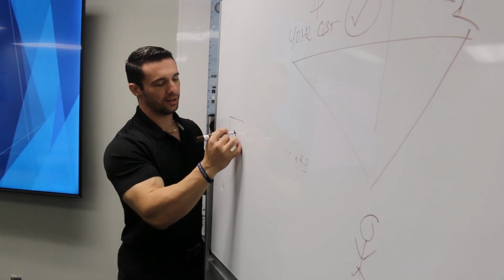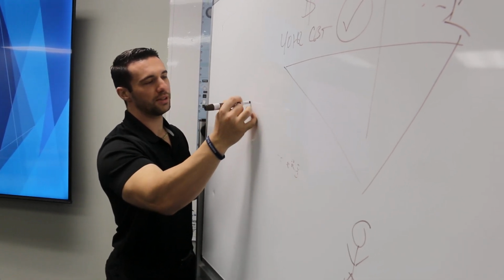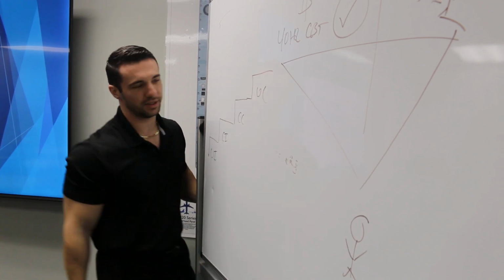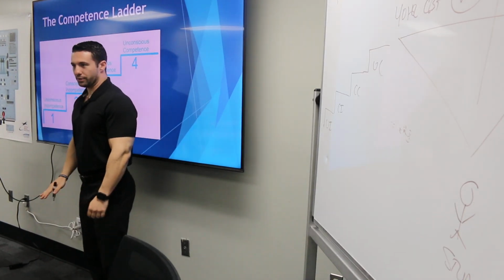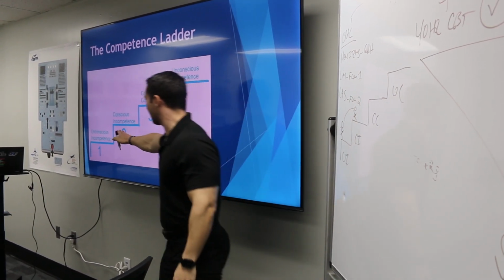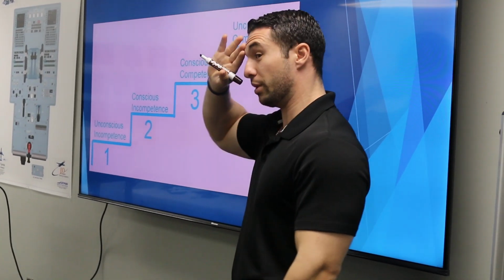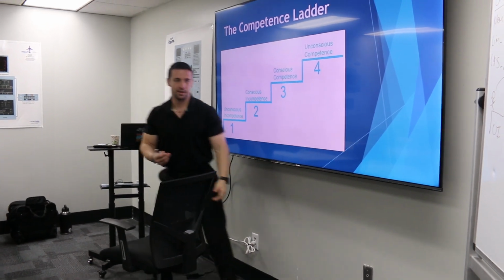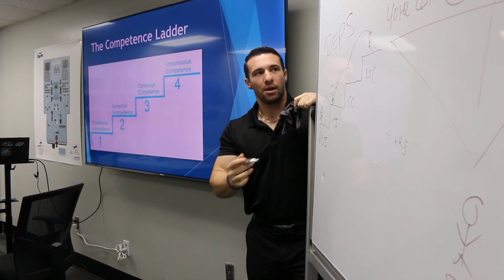Joe Training Other Instructors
In this class Joe is "training other trainers" on how to be effective as instructors!

AX3Certification.com
1StepPrep.com